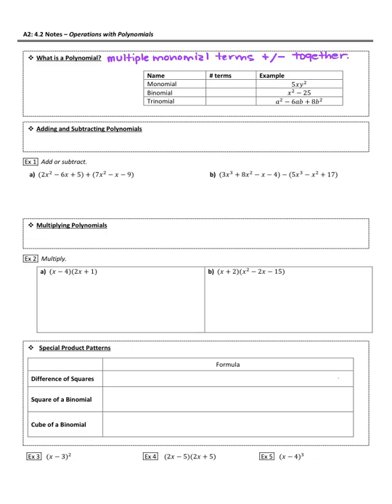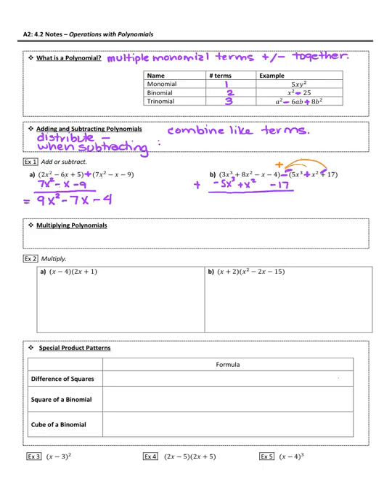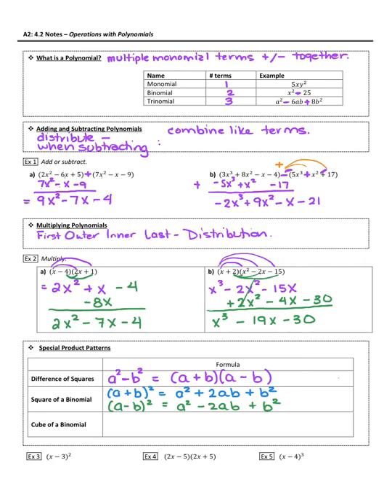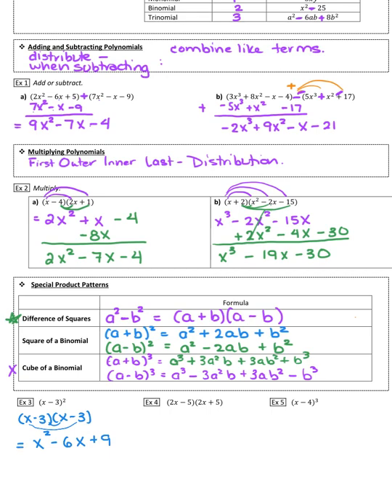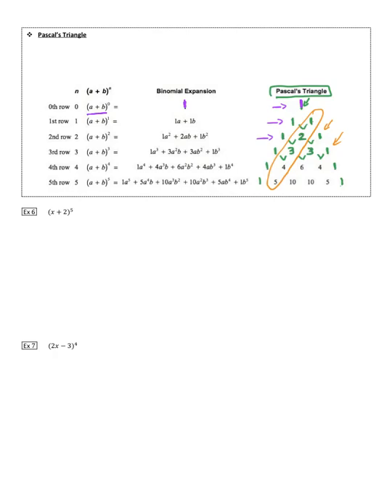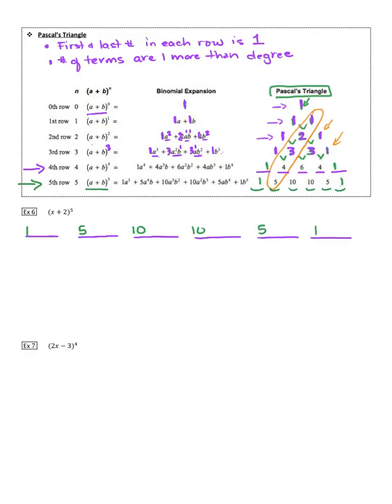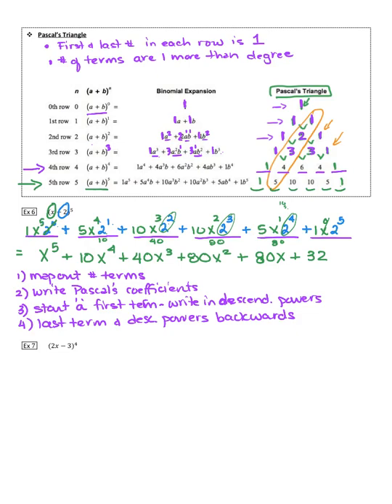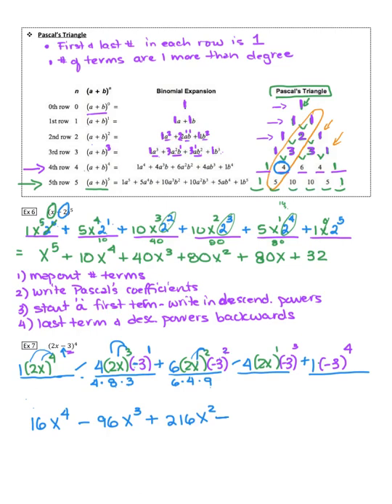A2 4.2 Operations with Polynomials Notes